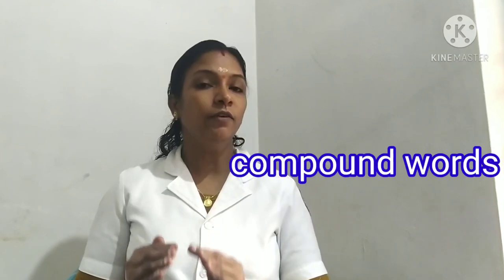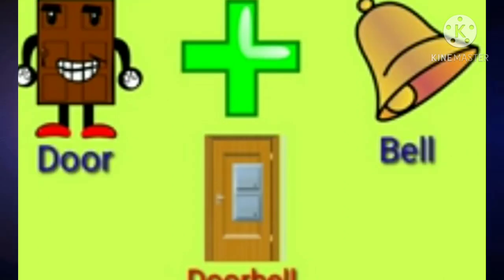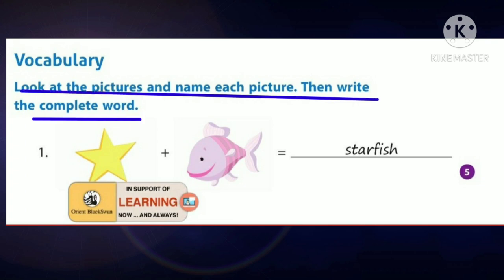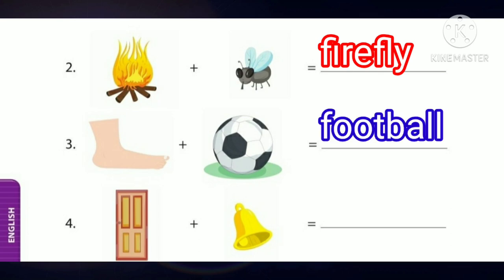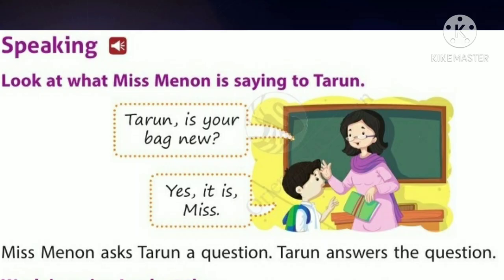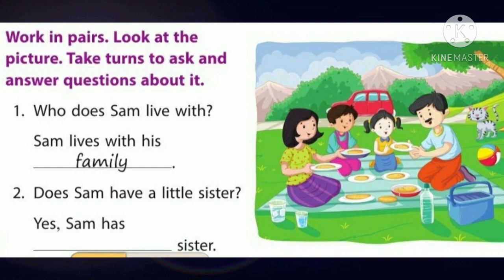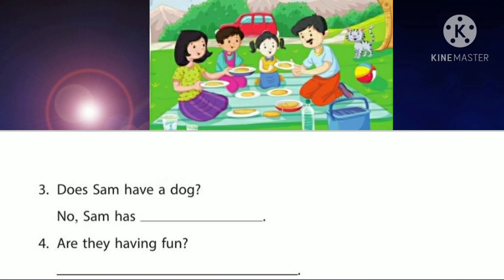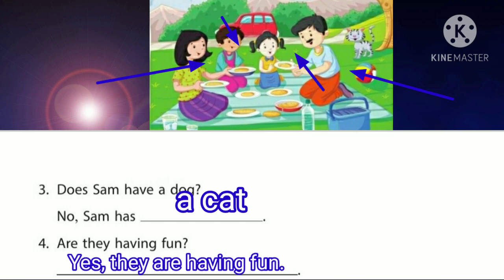class 1 SEM 2 L 1 Tarun's New Bag Lecture 6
Vocabulary,Speaking